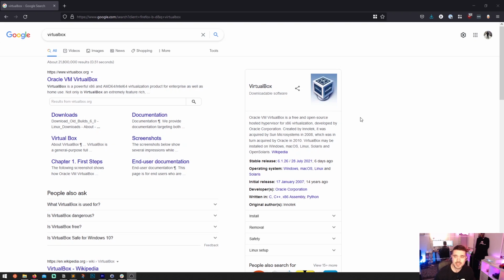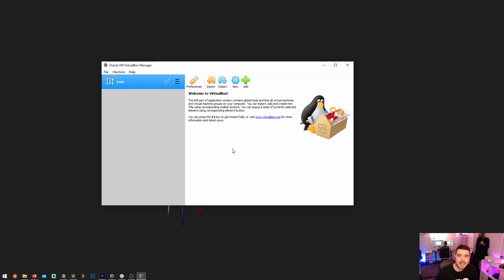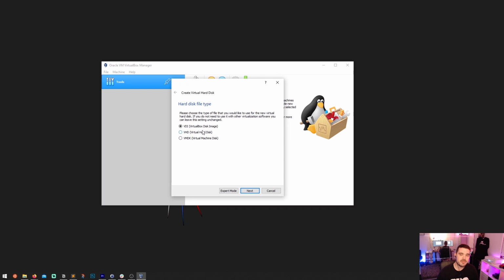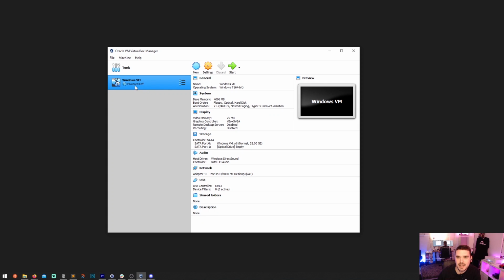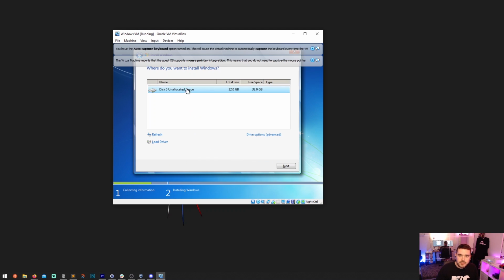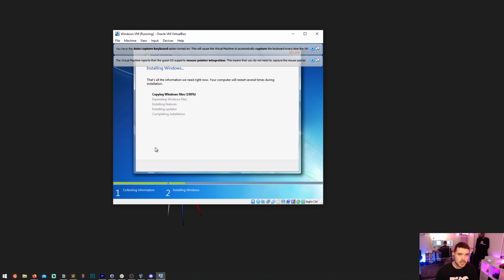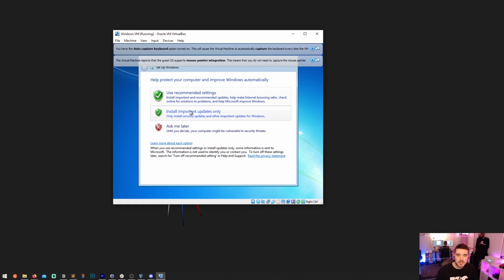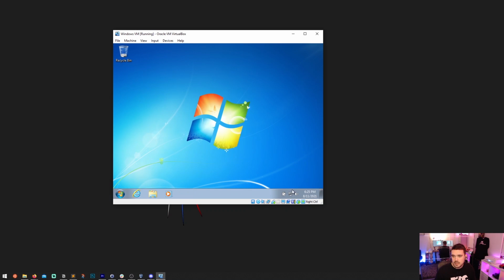Cyber Security Labs For Beginners: VirtualBox Setup With Windows 7 64bit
Click this link to check out NEXGENT

In this video we go over the setup of VirtualBox and a Windows 7 Ultimate installation. This is the first step in my attack defense cyber security lab series, where we will be building various virtual machines in a virtual network to attack and defend.

*I am a participant in the Amazon Services LLC Associates program, which is an affiliate advertising program design to provide a means for me to earn fees by linking to Amazon.com and affiliated sites.